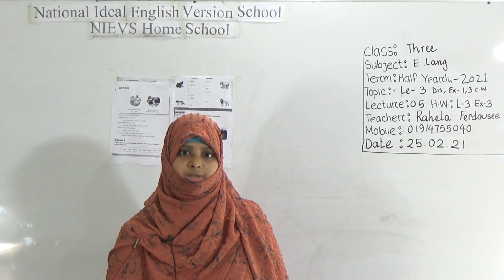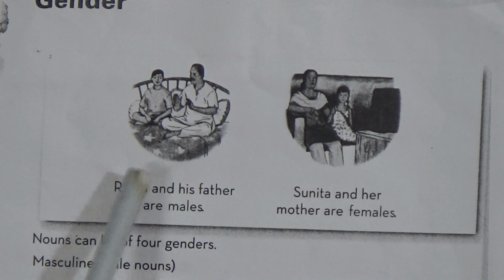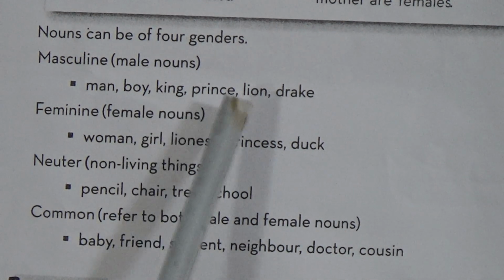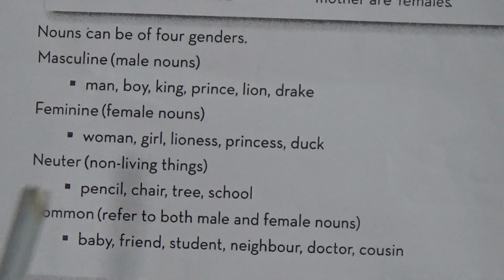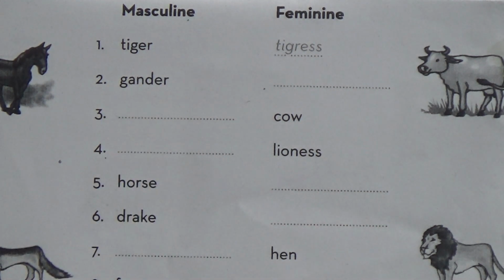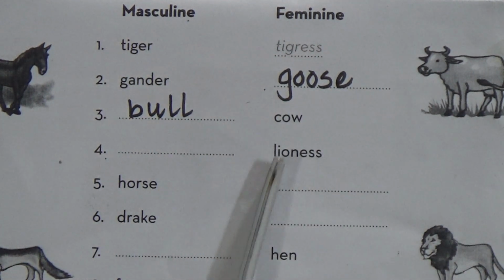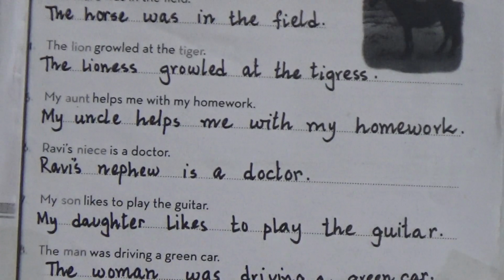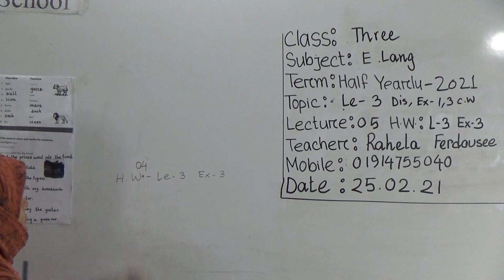Class: Three, Subject: English Language (Lecture- 05), Topic: Le-3, Dis., Ex-1, 3 C.W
Class: Three
Subject: English Language (Lecture- 05)
Topic: Le-3, Dis., Ex-1, 3 C.W
Teacher: Rahela Ferdousee